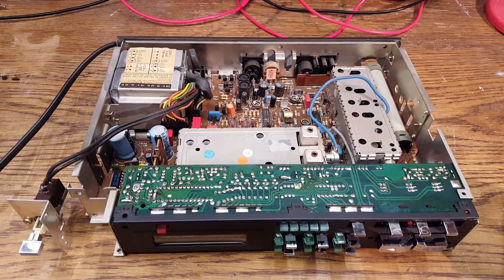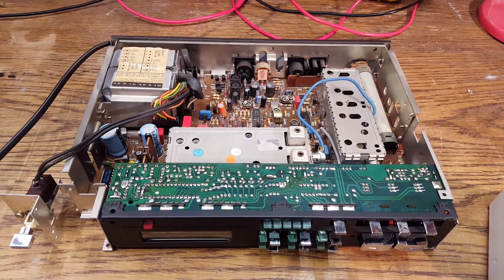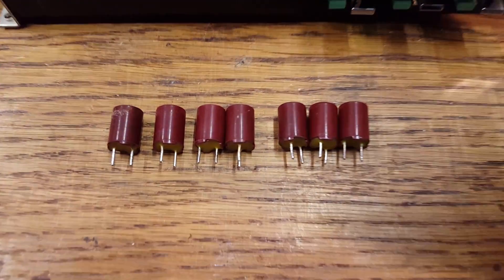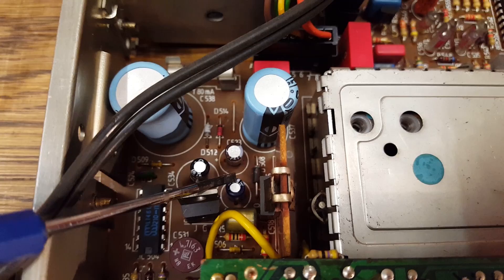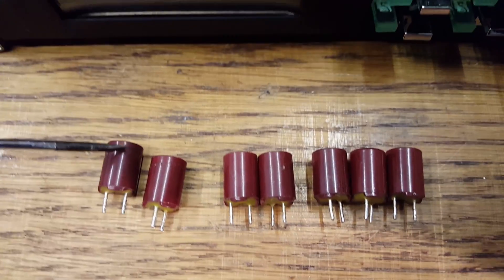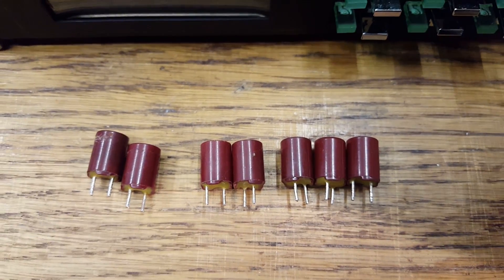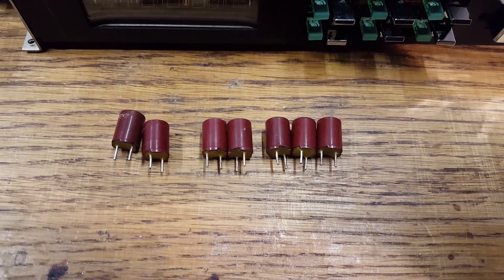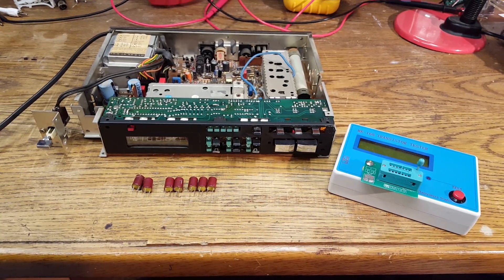Red Plastic Can Roederstein Capacitors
While working on a Grundig T20 tuner, I encountered some bad Red Plastic Can Roederstein Capacitors. There were enough of them to draw some conclusions.